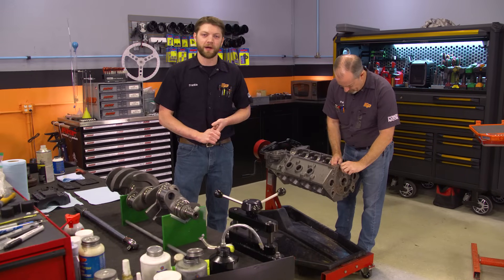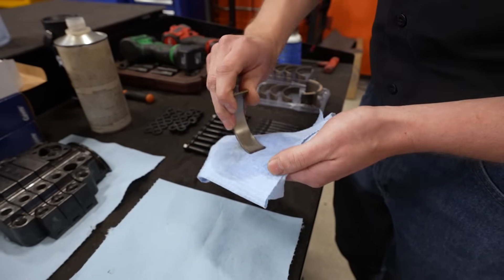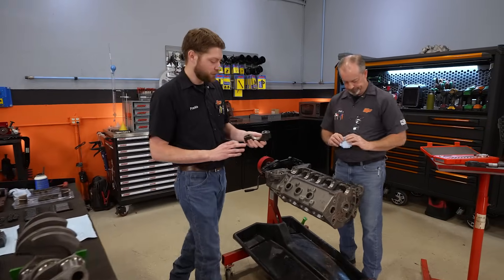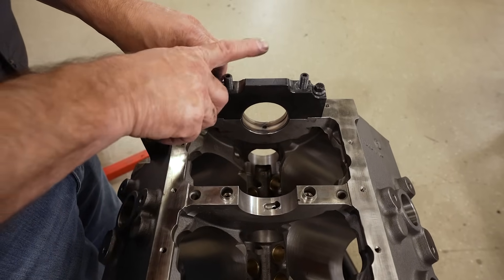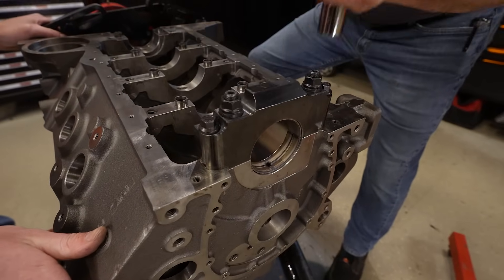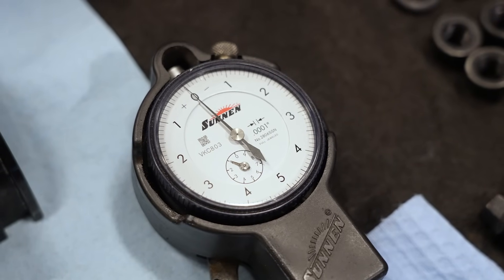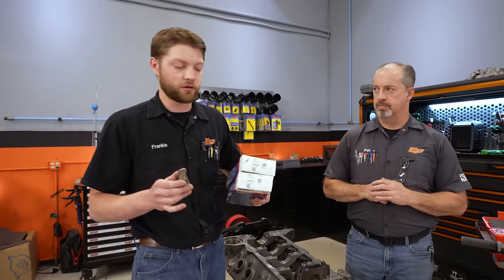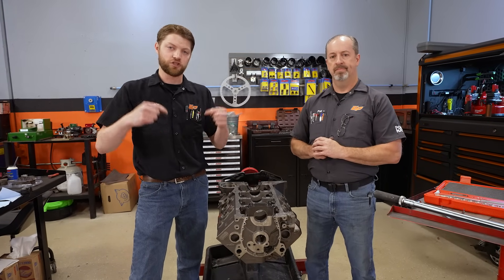Measuring Bearing Clearances Made Simple! Crucial Engine Building Steps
Today we're tackling something super important that we get asked about all the time: setting and measuring oil clearances in your engine.

We'll walk you through the whole process, from making sure everything is spotless, to carefully wiping down bearings and caps. You'll see how we use a micrometer to measure the journal and then zero out our dial bore gauge for direct oil clearance readings, no complicated math needed!  We'll even show you how to adjust clearances if they're not perfect using special bearing sets. This tech tip is crucial for getting your engine build right and saving you headaches (and money!) in the long run.